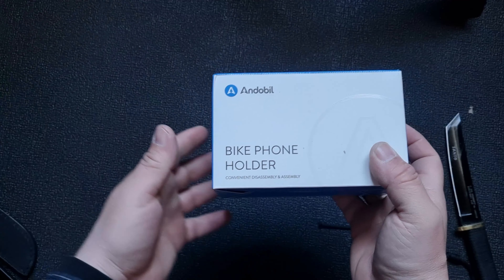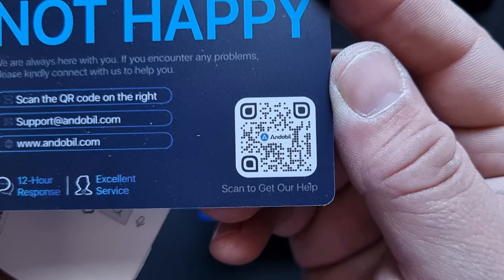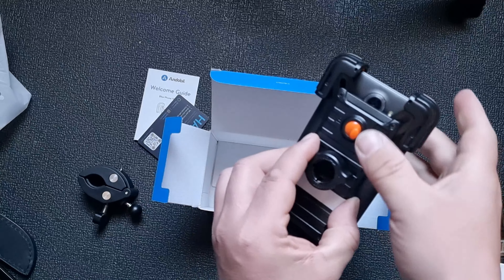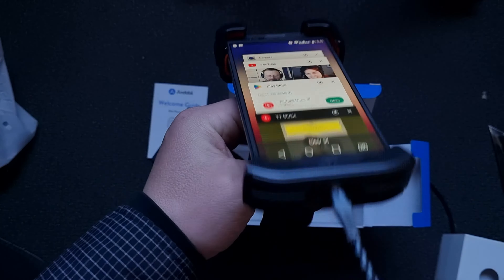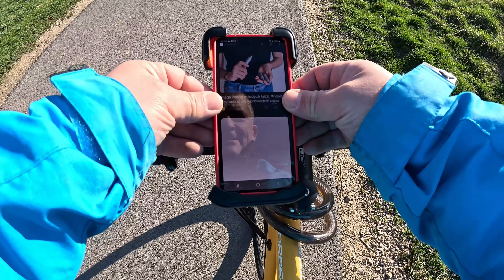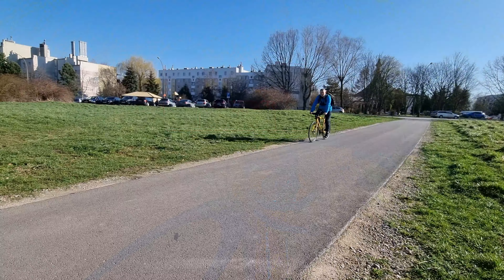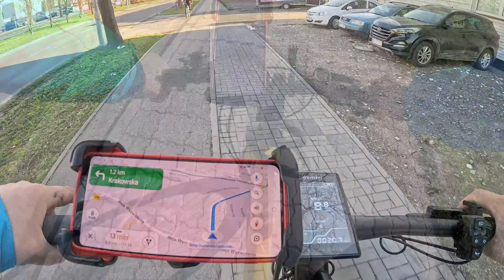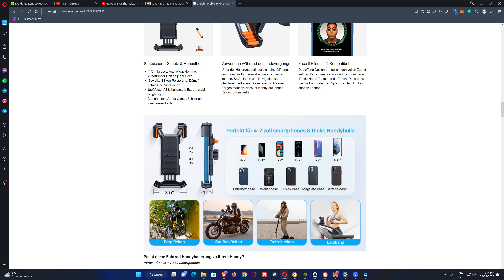safest bike phone holder in the world